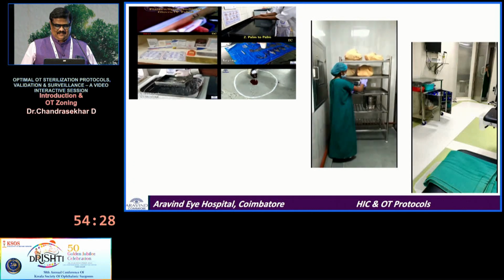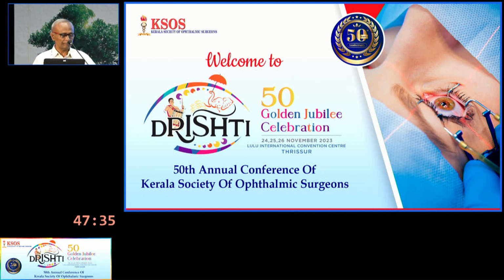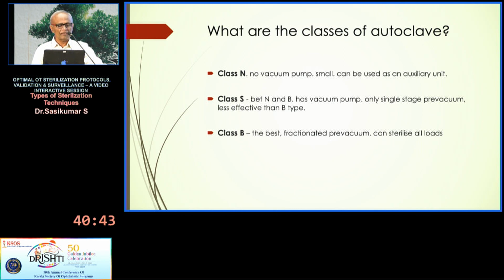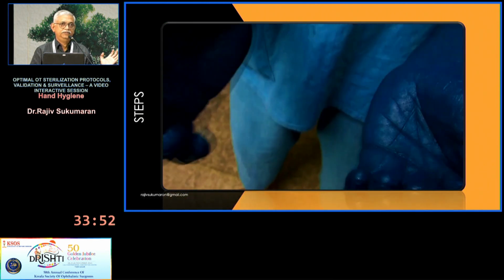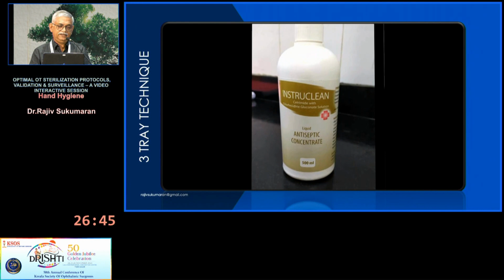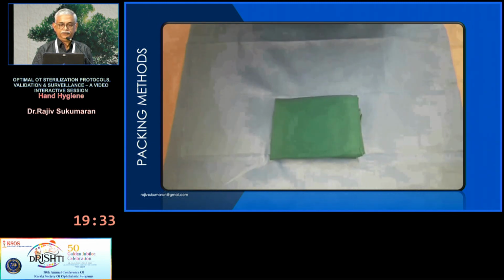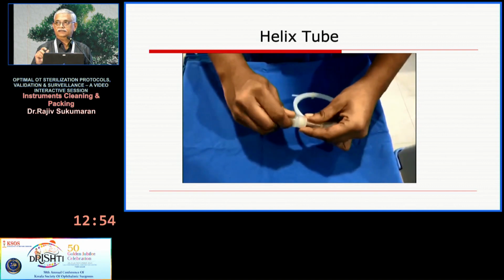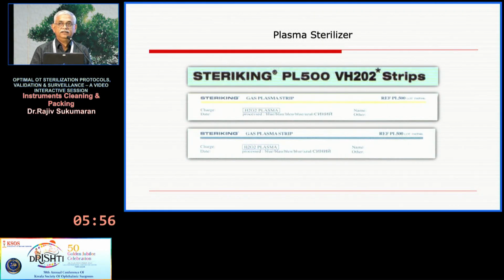KSOS2023 IC1 Optimal OT Sterilization Protocols, Validation & Surveillance – A Video Interactive